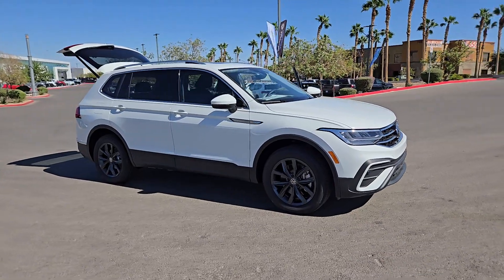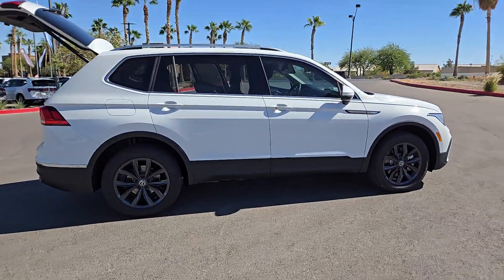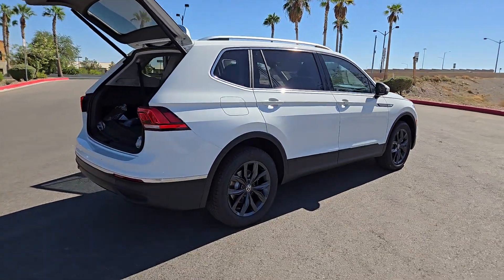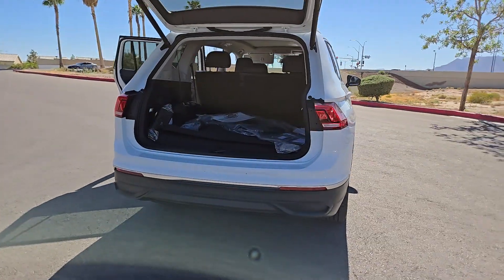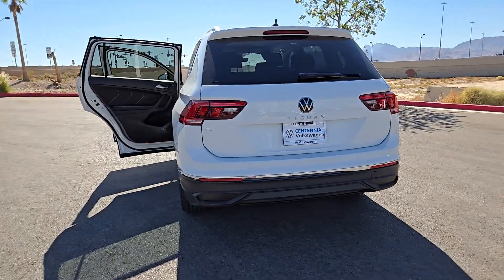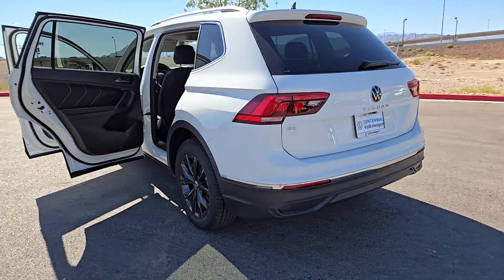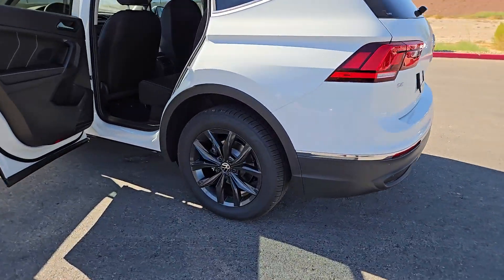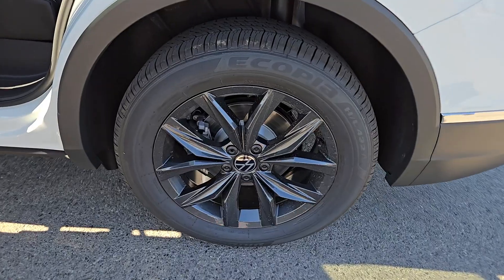2024 Volkswagen Tiguan 2.0T SE NV Las Vegas, Henderson, North Las Vegas, Boulder City, St Georg...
New 2024 Volkswagen Tiguan 2.0T SE available at Centennial Volkswagen located in 7500 W Azure Dr, Las Vegas, NV, 89130. Servicing the Las Vegas, Henderson, North Las Vegas, Boulder City, St George area.

Enjoy the view of this   2024  Volkswagen Tiguan. Take a closer look at this Volkswagen Tiguan, the fuel-efficient compact SUV with standout flexibility. Available features like third-row seating and all-wheel-drive let you enjoy even more of this crossover's capability. The following are some of this vehicles highlighted options: Keyless Entry, Heated Mirrors, Power Liftgate, Back-Up Camera, Satellite Radio, Alarm, Aluminum Wheels, Power Driver Seat, 3rd Row Seat, Heated Front Seat(s). Feel secure and poised in this thoughtfully appointed Tiguan. Treat yourself to a test drive today. Our staff will toss you the keys and give you an outstanding customer experience.